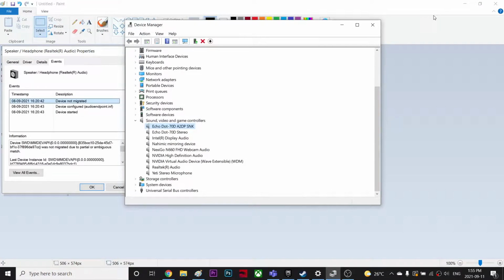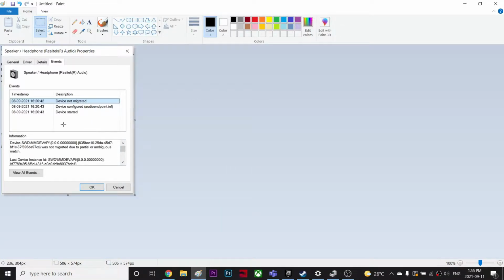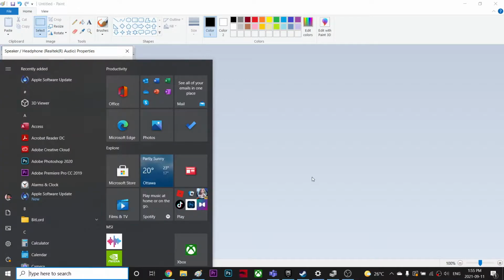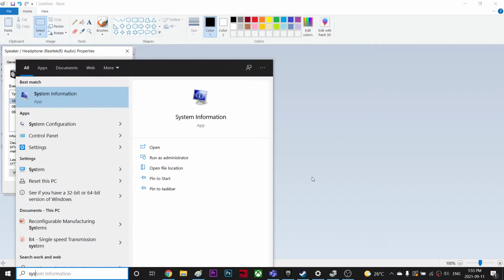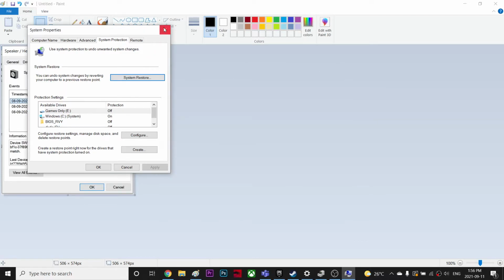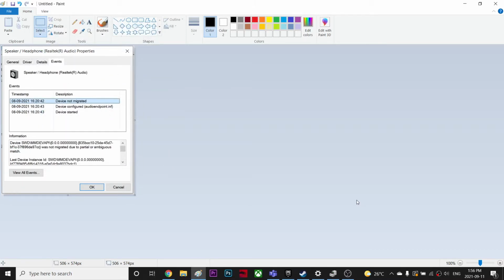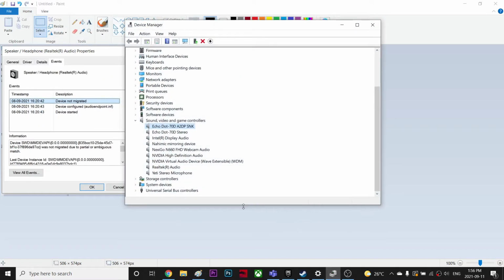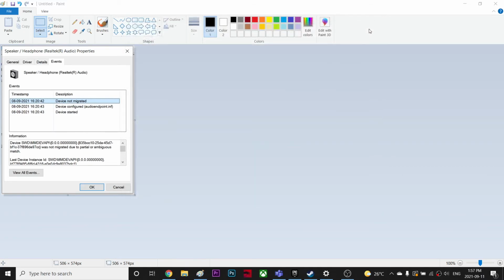Windows 10: Audio input and output device is not migrated Fixed